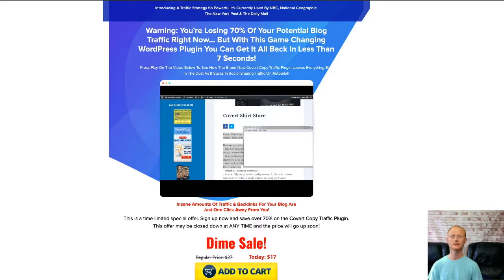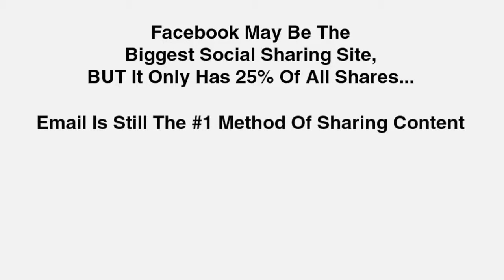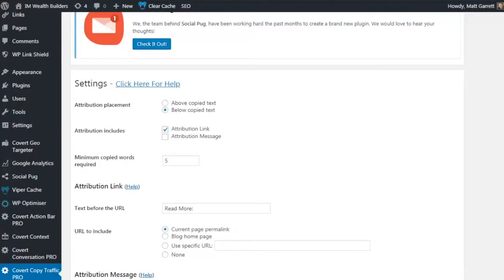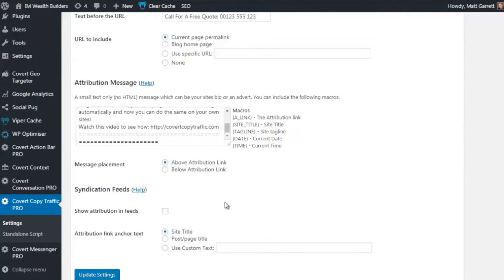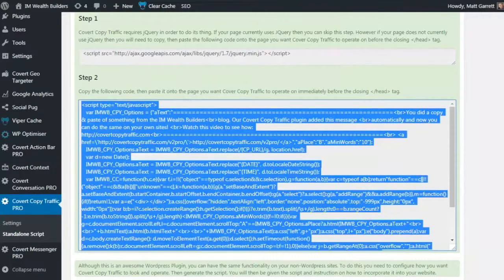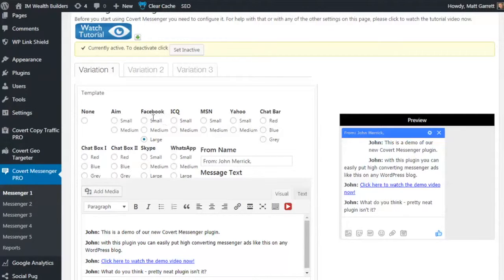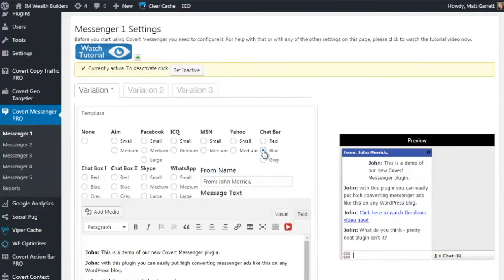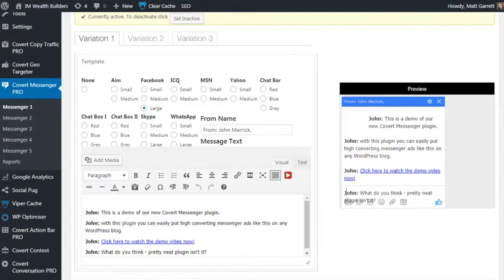Covert Copy Traffic Pro V2 Review And Bonuses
Click On The Link Above + Check Covert Copy Traffic PRO V2 Out Now & secure Your Bonuses

Covert Copy Traffic is a very powerful WordPress PlugIn that is going to get you a load of auto viral traffic when your content is shared. The plugin has been totally overhauled and if you are quick enough you will be getting the pro version which includes the new Covert Messenger which is usually available only as a One Time Offer.

This really is a fantastic offer. I am also including my massive Social Media Super Bonuses. My free bonuses will be waiting for you in the download area when you pick up your copy of Covert Copy Traffic through my bonus page today which you should check out by clicking on the link that is right below this video.

The number one method used by people to share content from blogs and similar is to cut and paste your content into emails, facebook and Twitter etc. This means that you won’t be getting any credit for your content at all.

Covert Copy Traffic is a very powerful tool that is going to automatically append your link and text above or below the copied content, so that when people paste it into emails, forums, facebook etc you get credited for your content, getting traffic and link juice.

You will be able to use the fully customisable features that let you choose the text and link that will be added.

You will also be getting Covert Messenger which will generate instant messenger type ads on your blog. These are one of the most effective ads that you can have on your blog, using the well known familiar look of Facebook, Skype, WhatsApp etc to get a load of attention.

Everything has been made super user friendly in a point and click way.

I have include a demo video that is going to show you just how easy it will be for you to use Covert Copy Traffic Pro and the Covert Messenger software.

So if you want to get an insane amount of traffic and backlinks for your blog and offers you need to check the demo videos out right now and then make sure to purchase the Covert software whilst it is at its lowest introductory launch price.

You will also be getting access to a very powerful traffic strategy that is being used by big blue chip companies, so that you can start generating even more traffic.

This really is a fantastic offer, that you should check out right now by clicking on the link below this video and check out all of my Social Media bonuses that will be waiting for you in the download area when you purchase Covert Copy Traffic Pro today through my bonus page while it’s at it’s very lowest price.

The front end of Covert Traffic Pro is available at only $17 but it is on a dimesale and the price will be rising very soon.